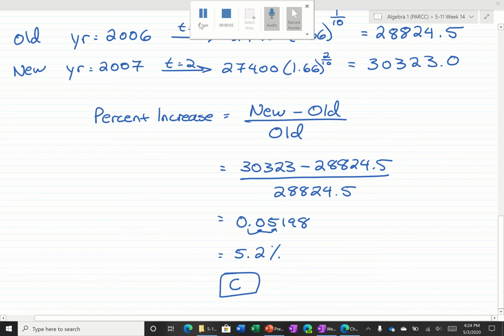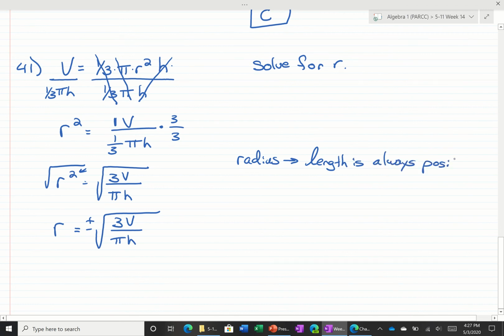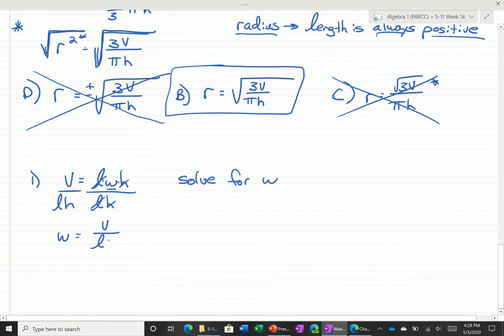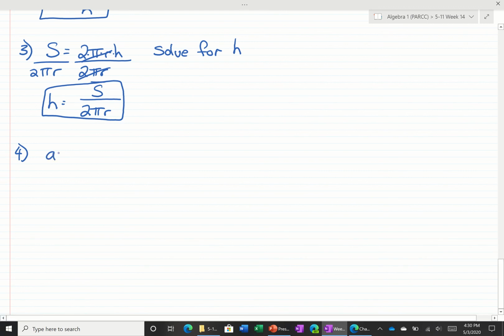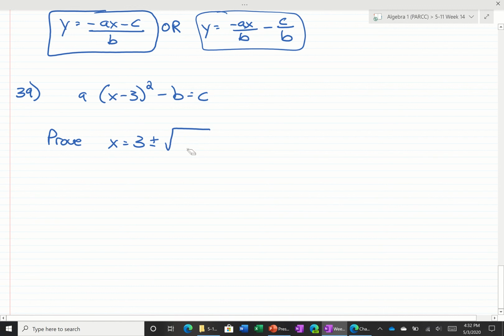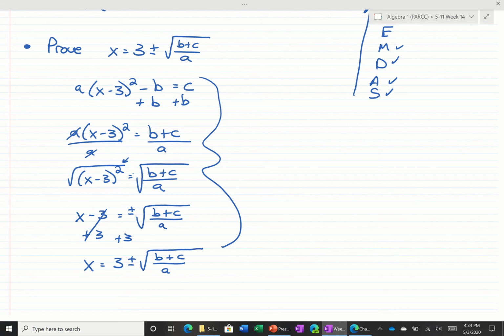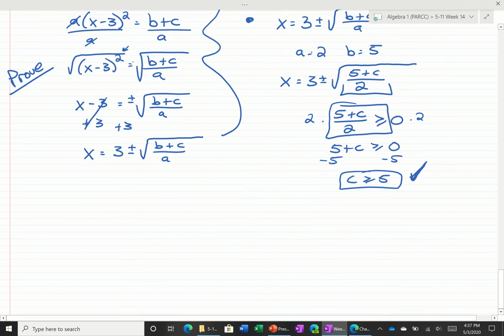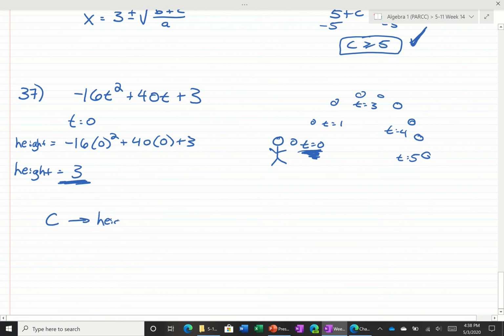Packet #8 (Part 2)